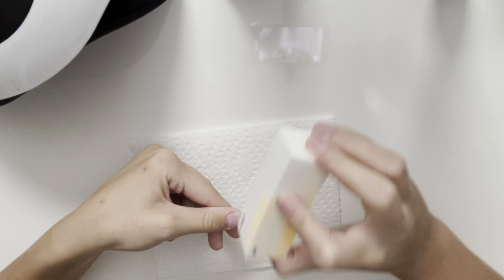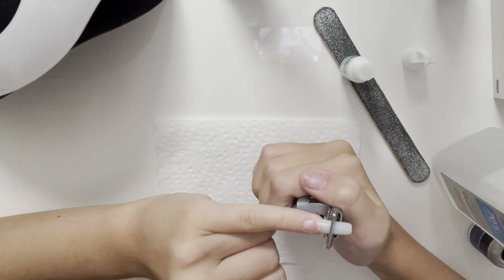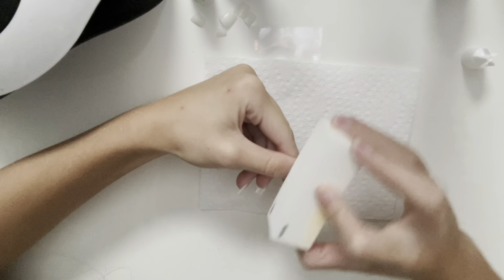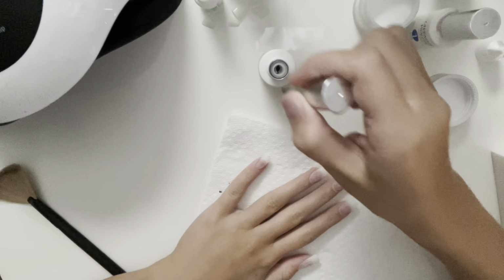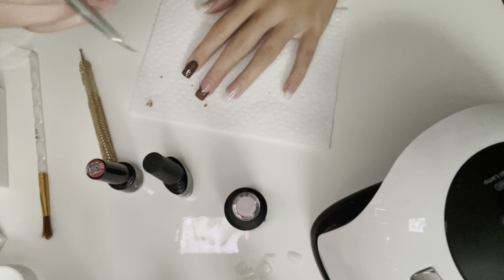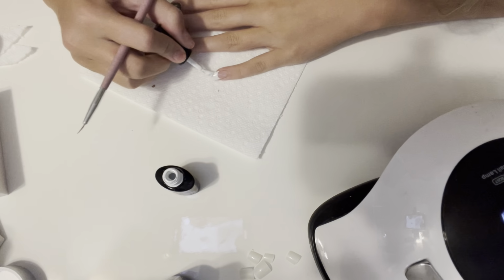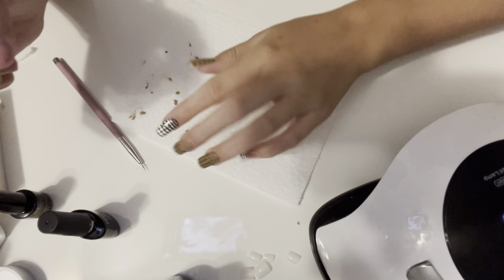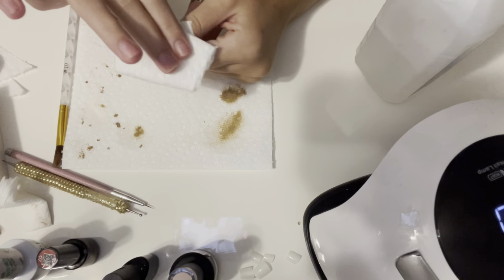How I Do My Own Nails at Home by Jadyn Glover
Jadyn Glover shows us how she does her own nails in this very informative video.